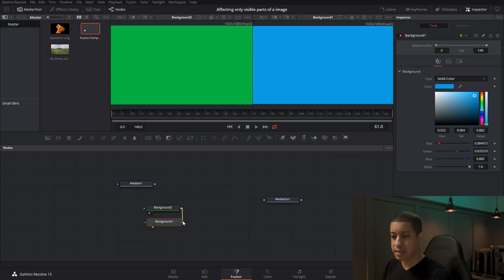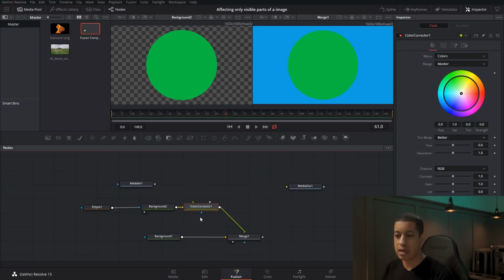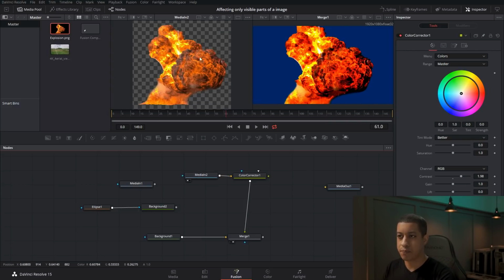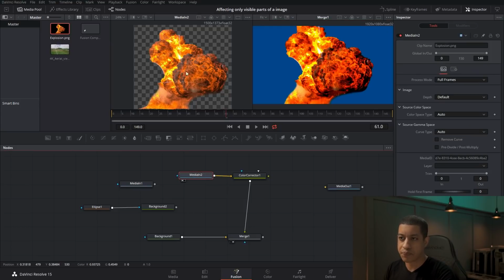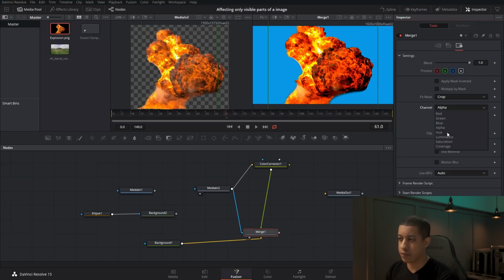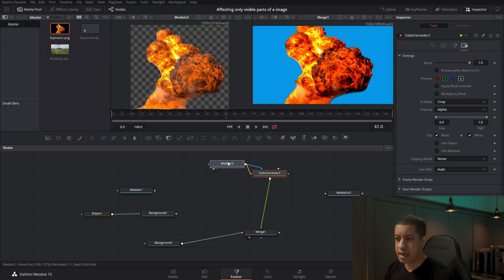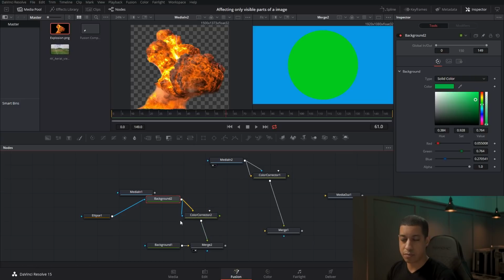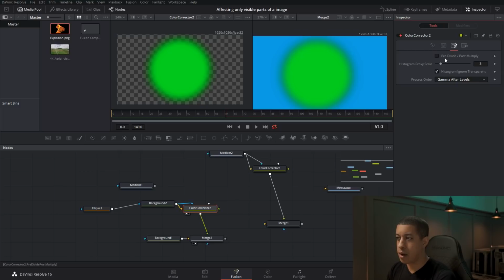Use video as a mask to crop tools effective area in DaVinci Resolve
Affecting only visible parts of a image in DaVinci Resolve Fusion tab

(Camera Used)
Sony a6300